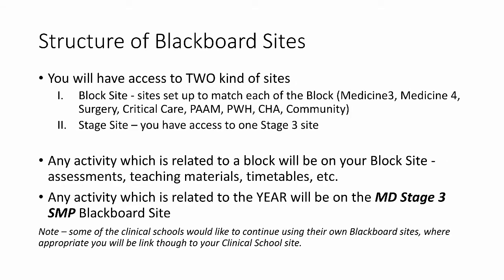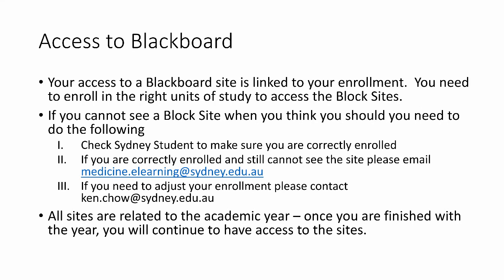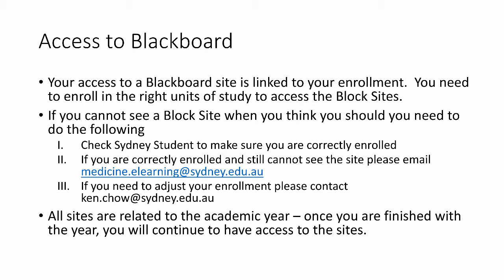Stage 3 Blackboard Sites